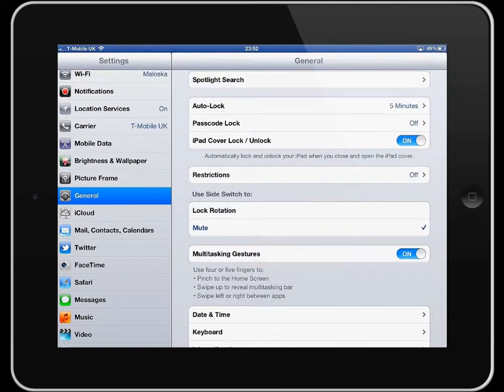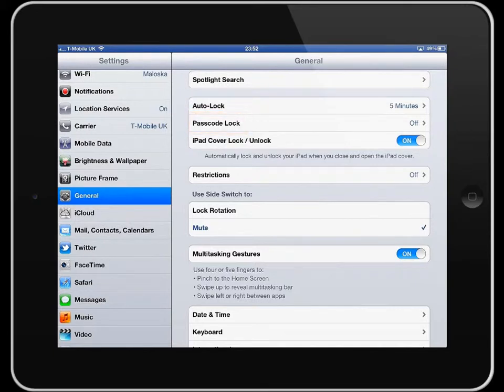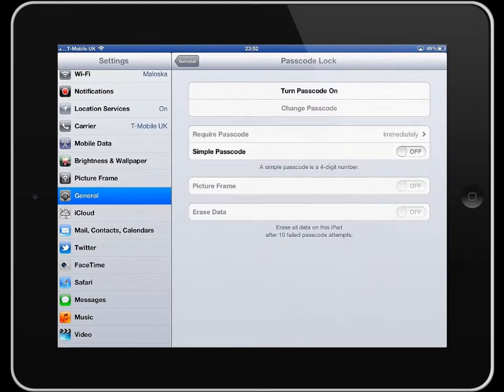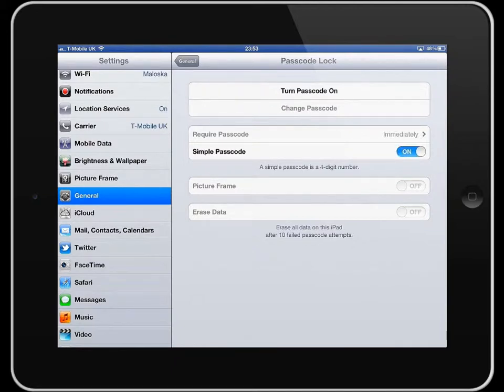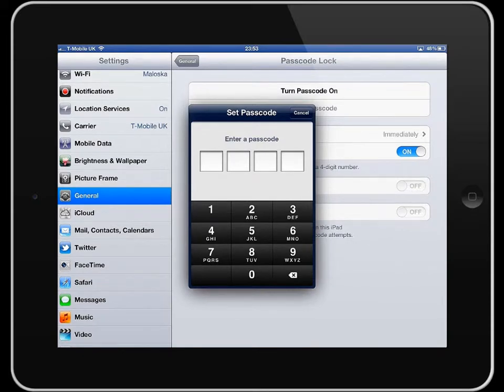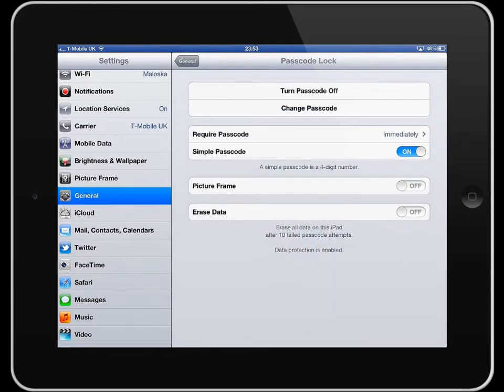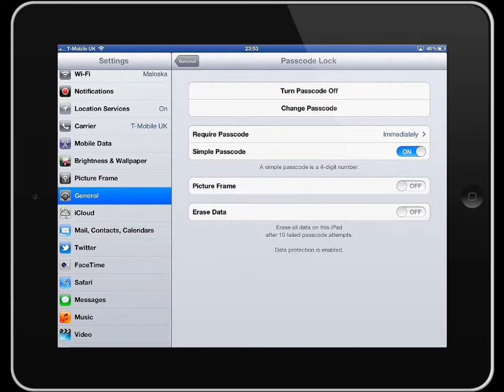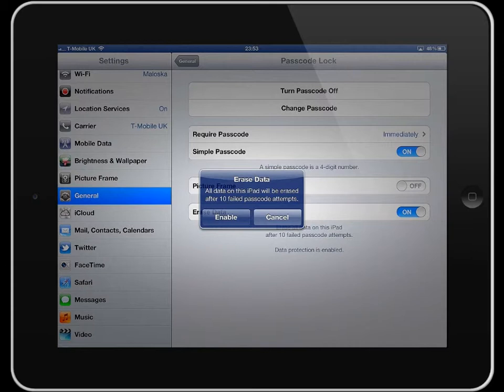Setting up a passcode on your iPad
Short video clip that demonstrates how to set up a passcode on your iPad